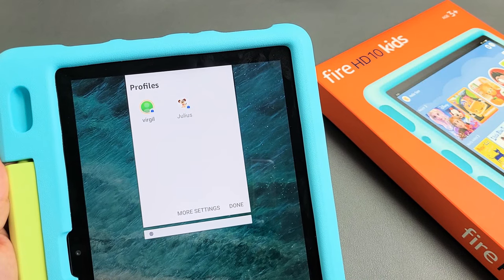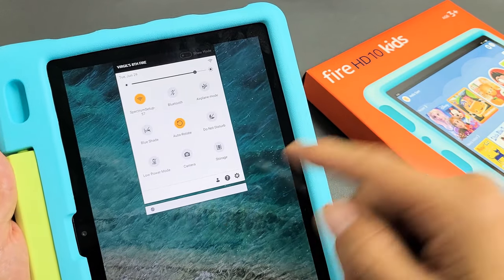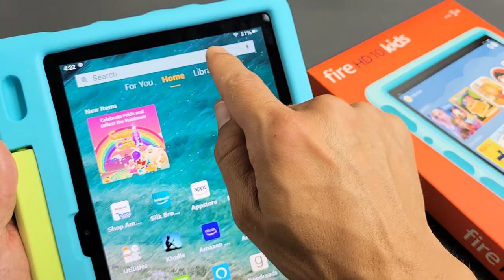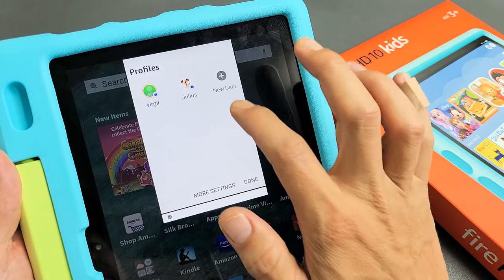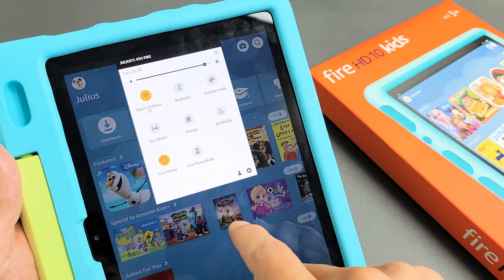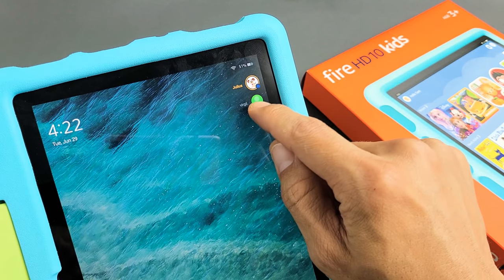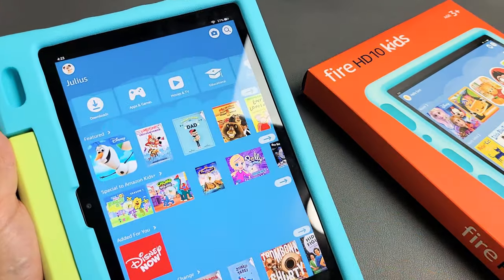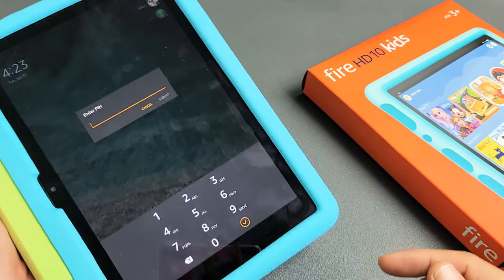Fire HD 10 Kids Tablet: How to Switch Profiles & Exit Profiles (Adult & Kids Profiles)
I show you how to switch or change to adult or kids profile (account or names) on the Amazon Fire HD 10 Kids tablet (should be same as Kids Pro model). I also show you how to exit profile while on your kids account / profile. Hope this helps.